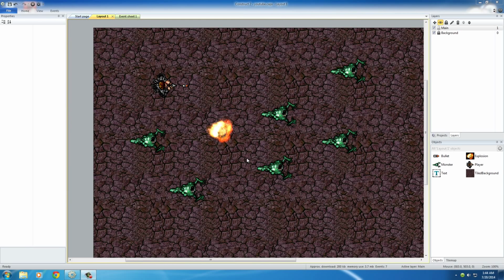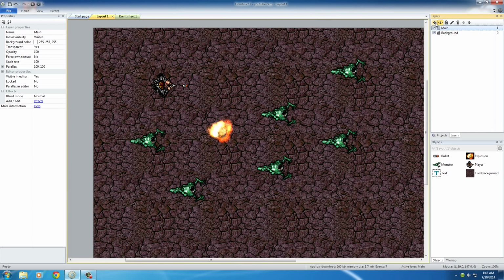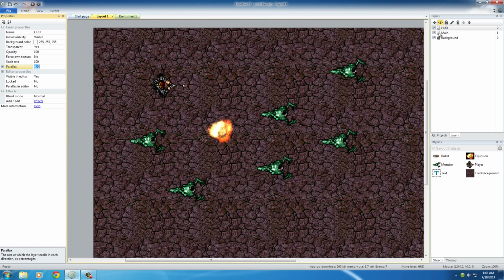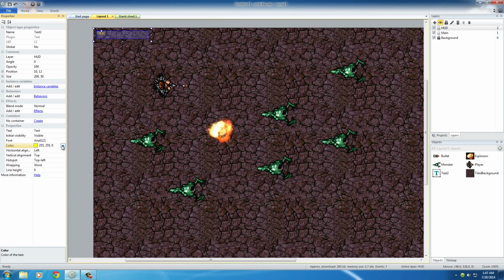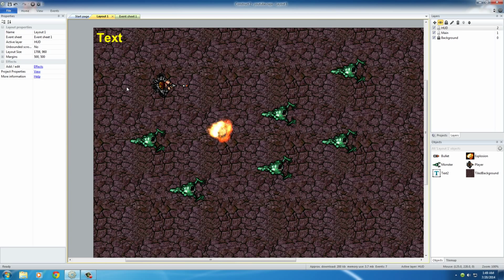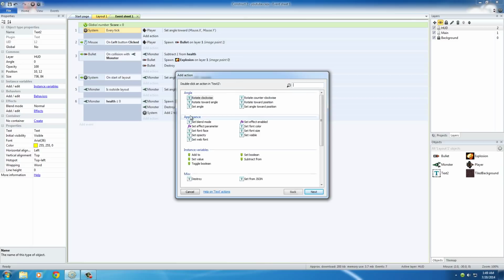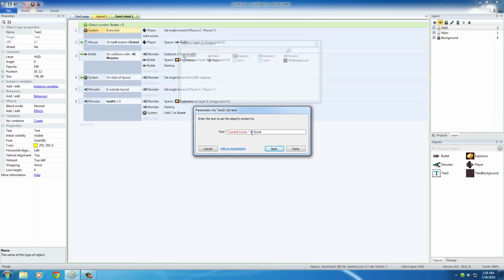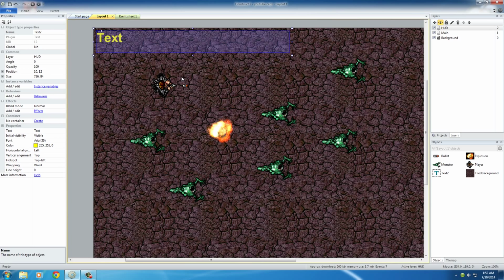Game Development w/ Construct 2 Tutorial - 14 - Creating a Heads-up Display (HUD)